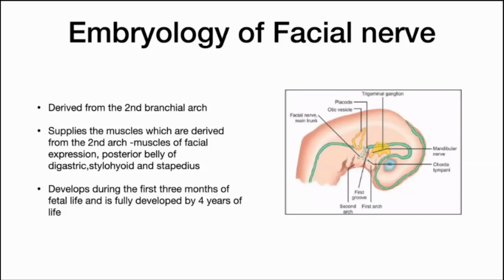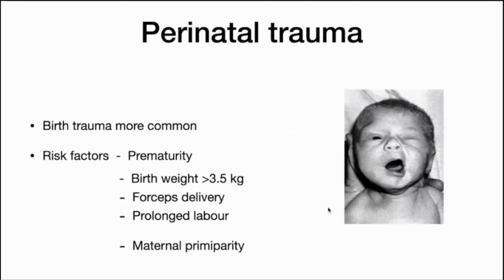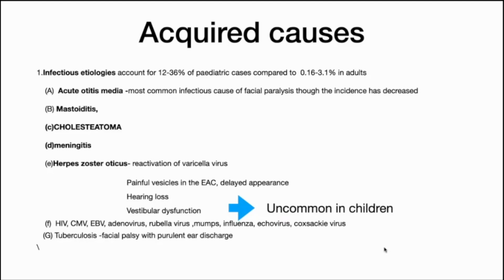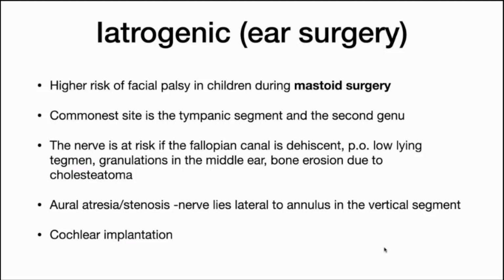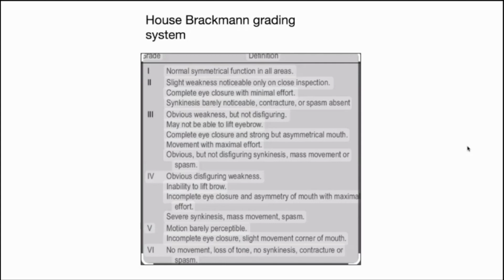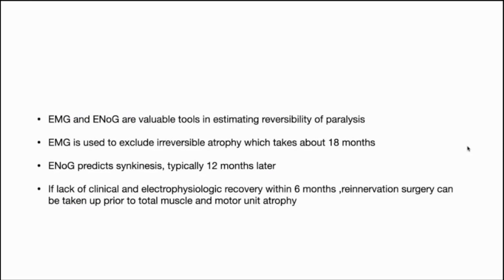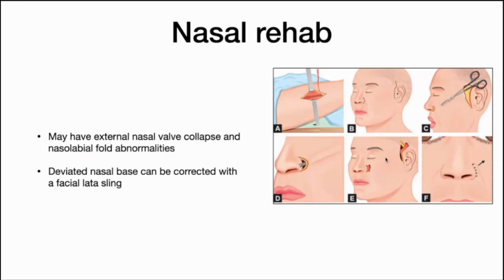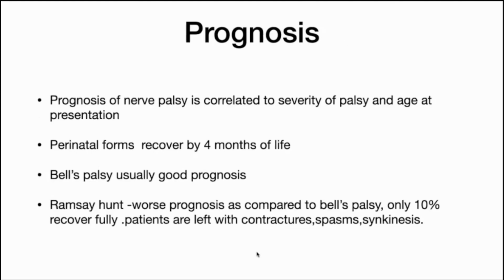Facial paralysis in children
NBEMS Otorhinolaryngology Webinar: Facial paralysis in children
Date: 08/12/2023
By: Dr Sonika Kanotra